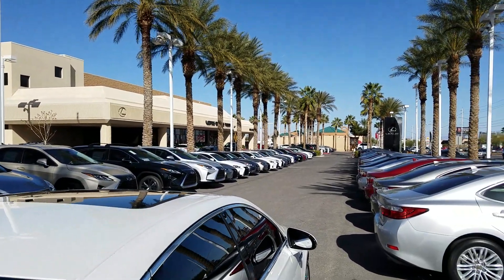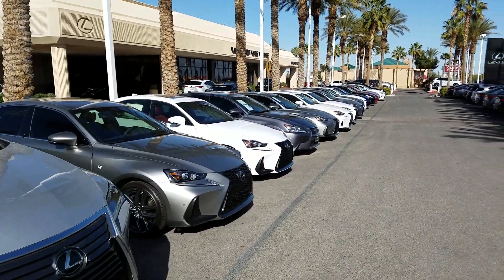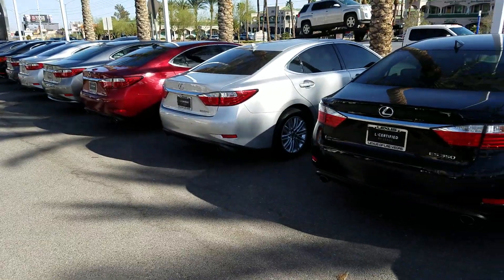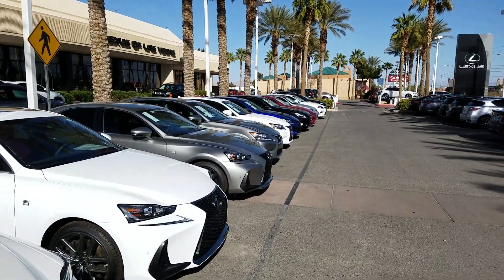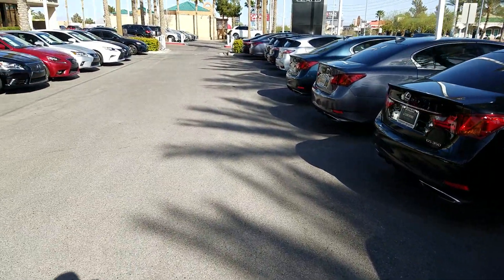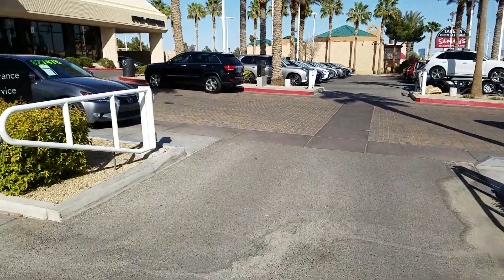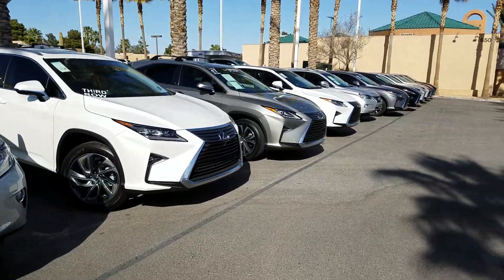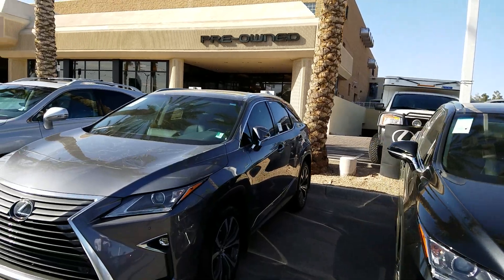Lexus of Las Vegas: The Best Place to Buy a Car in Las Vegas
Stop! Don't look anywhere else! Lexus of Las Vegas is THE best place to buy a car in Las Vegas. Period. End of Story.

Credit: James Johnson